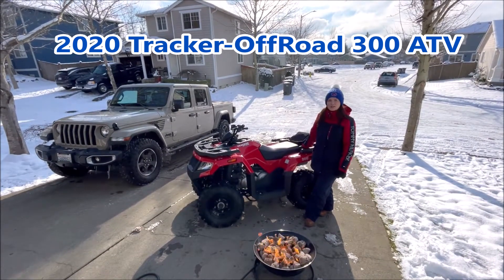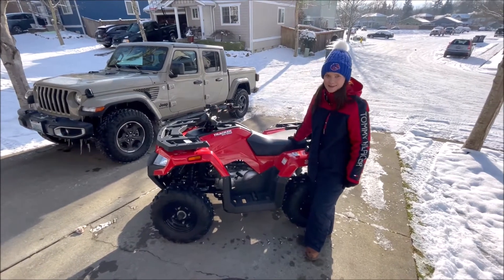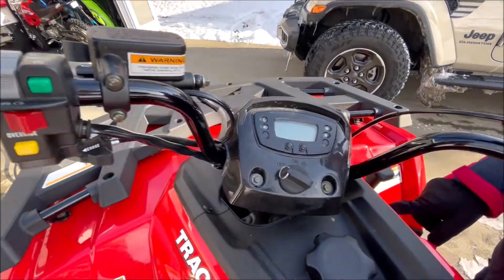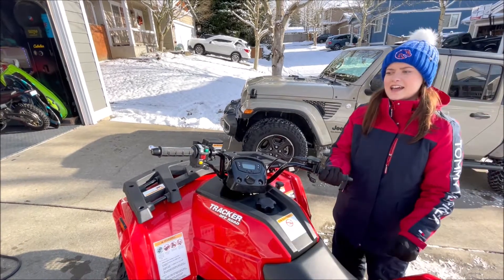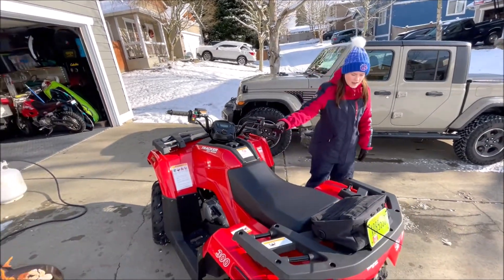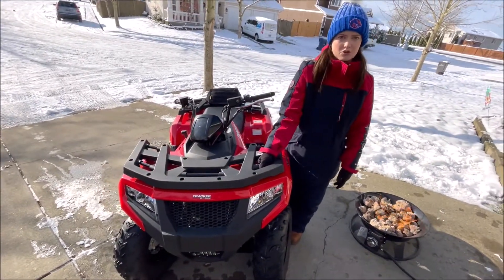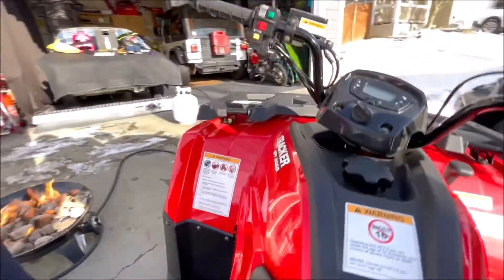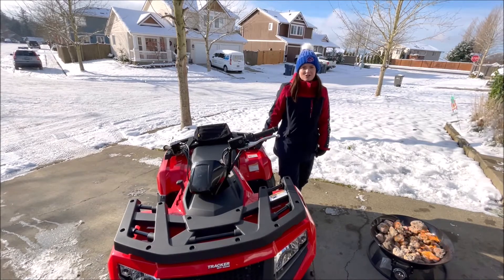Tracker off road 300 ATV review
A quick review by Beth on the 2020 Tracker 300 atv